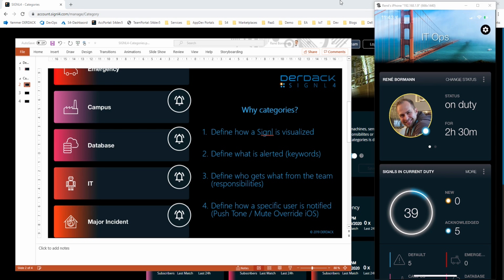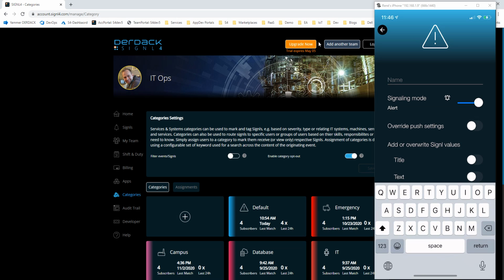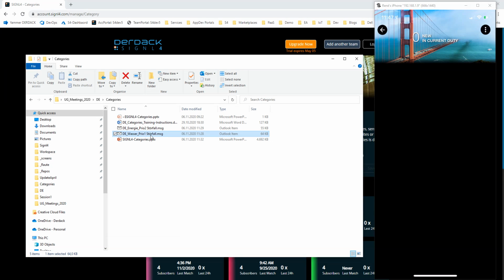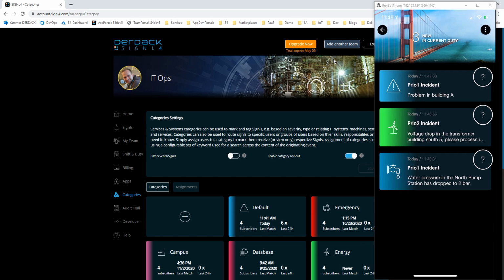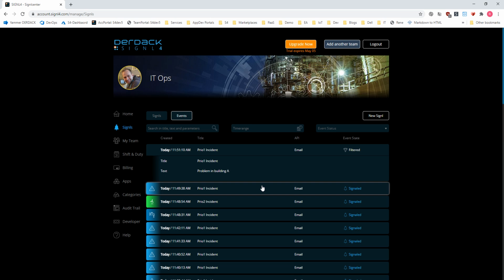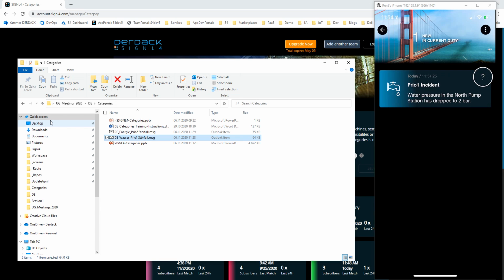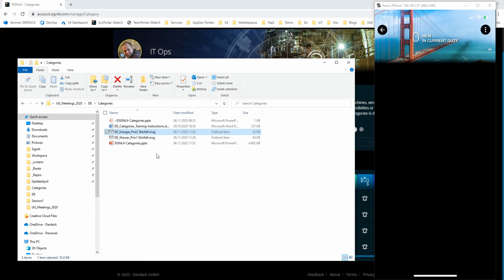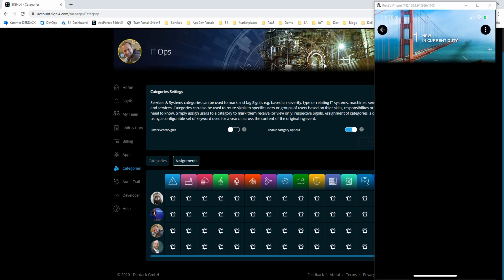Tutorial: Alert categories in SIGNL4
How to manage and use alert categories in SIGNL4.